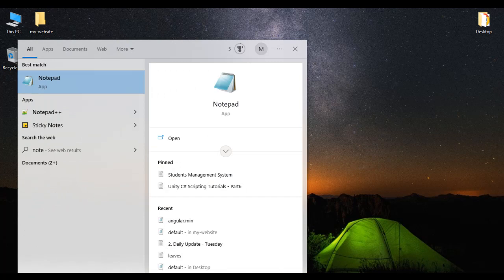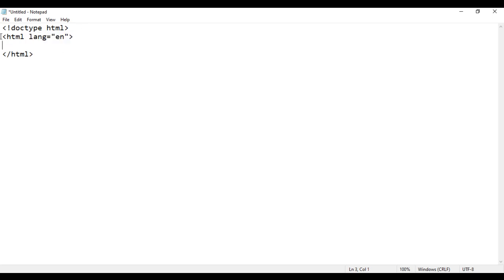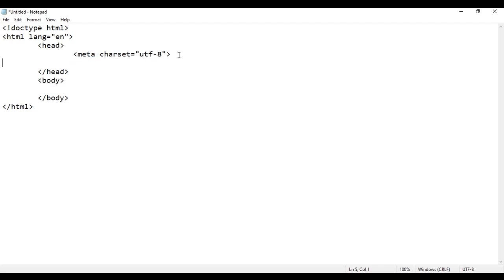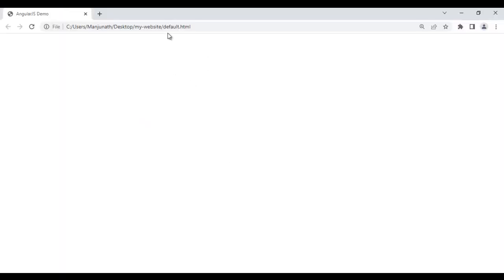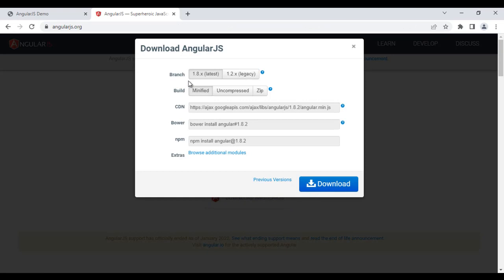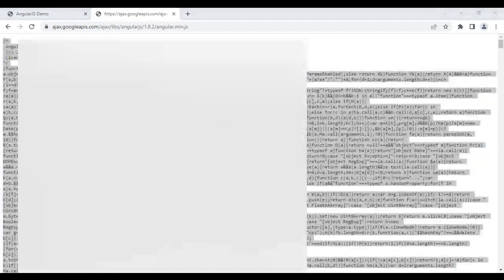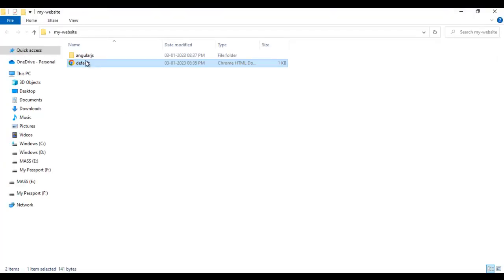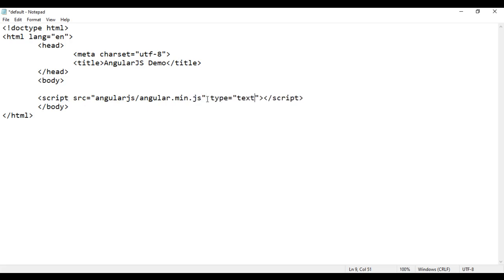How to Download and use AngularJS - AngularJS Tutorial 02 🚀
► Learn how to download and use AngularJS with this step-by-step tutorial. We'll guide you through downloading the AngularJS file from the official website, saving it correctly, and linking it to your HTML file. Enhance your web development skills by mastering AngularJS and creating dynamic single-page applications effortlessly.